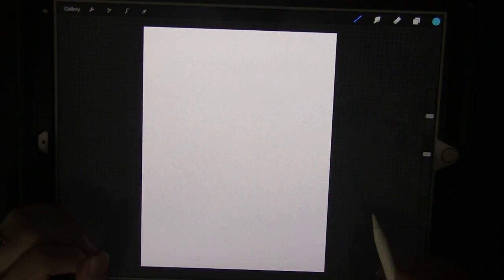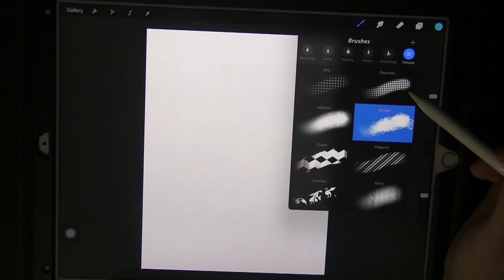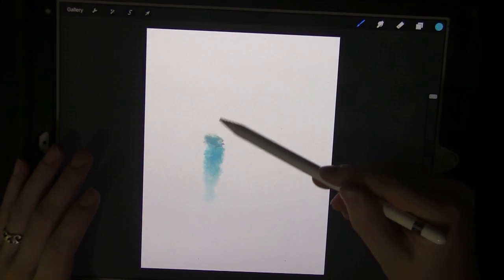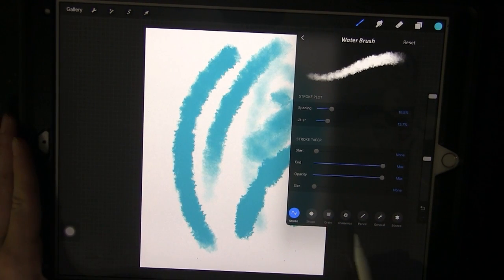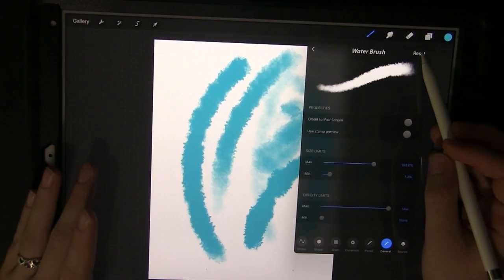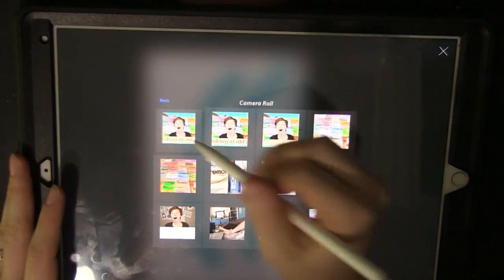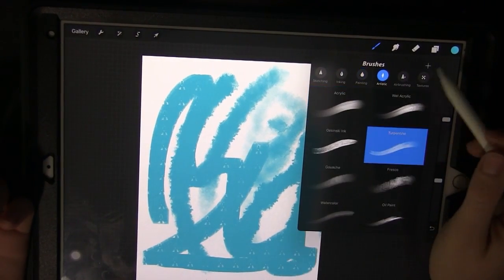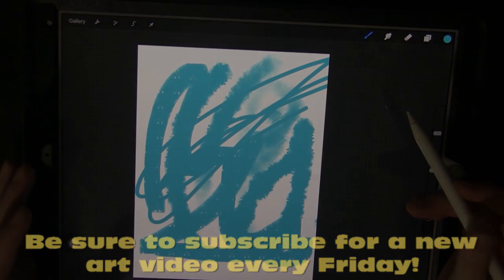How to use Procreate ep#3 - How to create and edit brushes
Episode 3 of how to use Procreate. This episode covers the basics of creating and editing brushes.